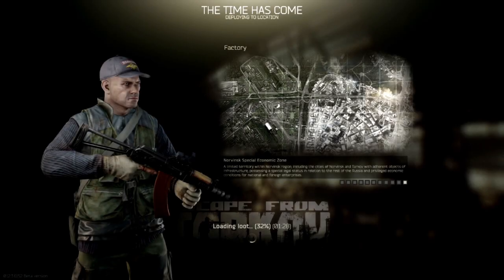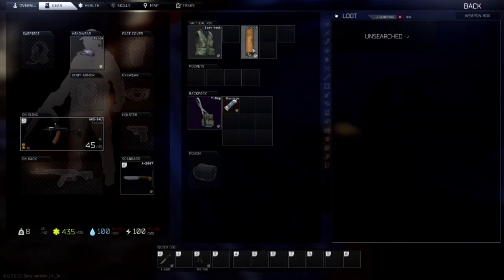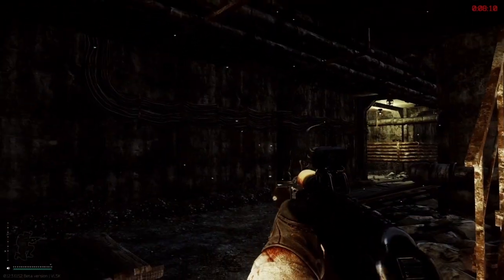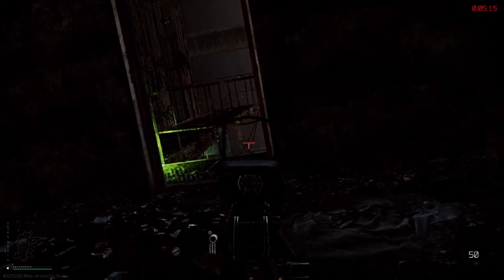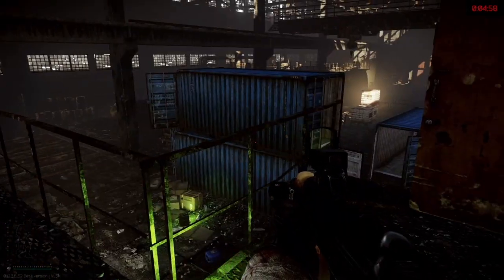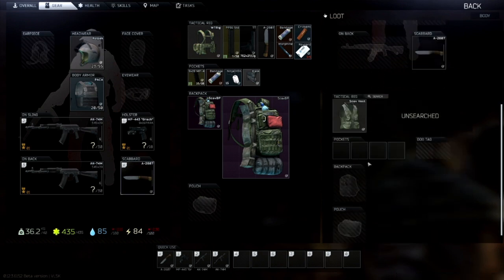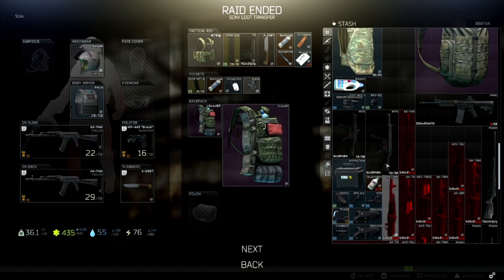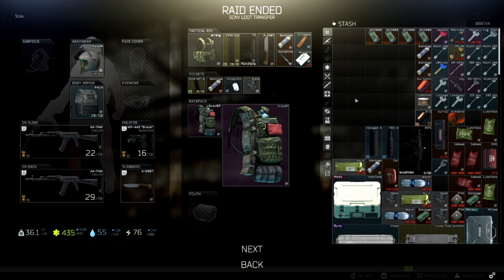HOW TO MAKE MONEY IN 5 MINUTES!(VERY EASY) - Escape from Tarkov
This channel is dedicated to providing gameplay and funny moments videos. Please see the link below if you want to stay up to date with the latest news about certain games.

PC SPECIFICATION
Processor: AMD FX 4300
RAM: 8GB CORSAIR VENGEANCE
Graphics card:Gigabyte 1660 6GB
Monitor: ASUS VG245